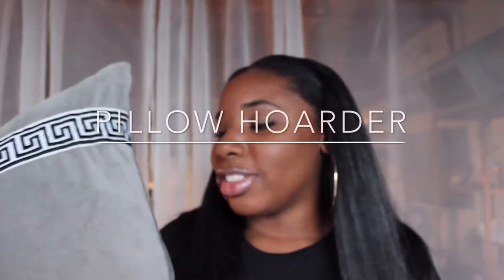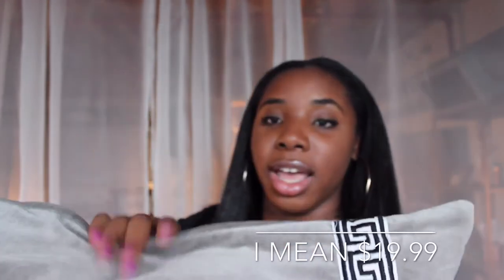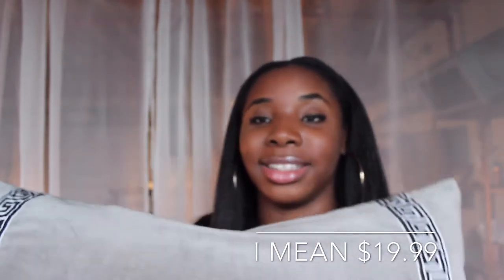Updated Studio Loft Tour + TJ Maxx Haul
Here is my UPDATED studio apartment tour!
For details on the diy projects (chalkboard wall, bar cart, and divider curtains) check out my blog If you have any questions about where I got any items feel free to comment below!

Music: NickNoxx - Brandy-I Wanna Be Down Instrumental / Aaron J Wiz - Best Friend Remix Brandy Instrumental

Intro & Outro : created by btwimamarie (youtube) @amaireproctor (IG)

***All items were purchased with my own money. All opinions are my own. Apartment tour intended to inspire, not to show off or brag :) ***